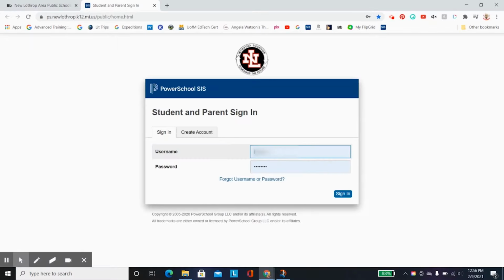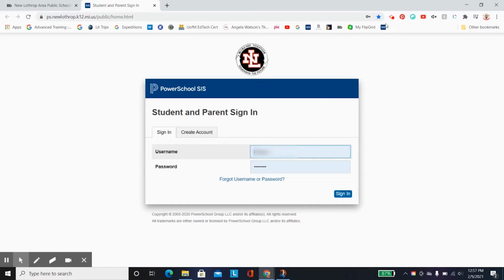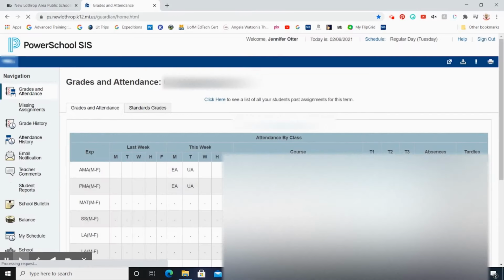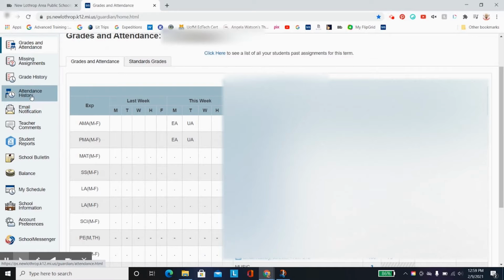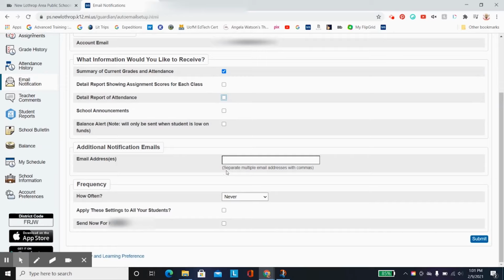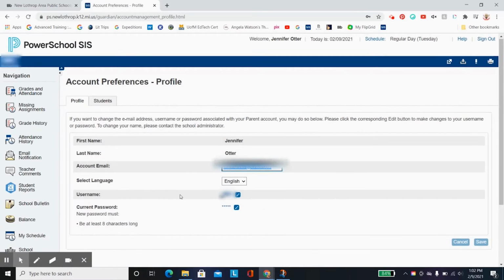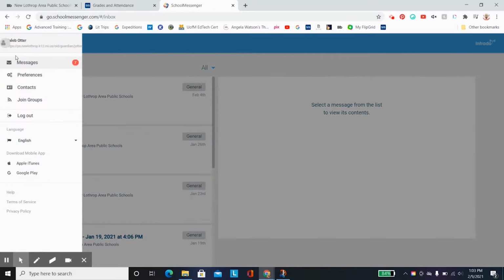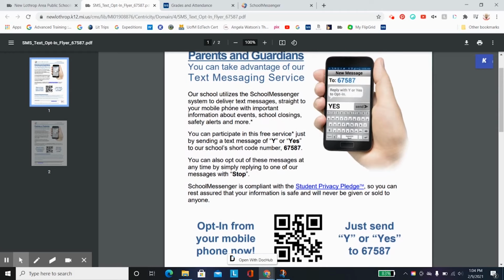NL PowerSchool Login and School Messenger